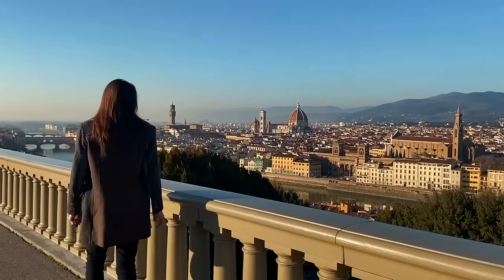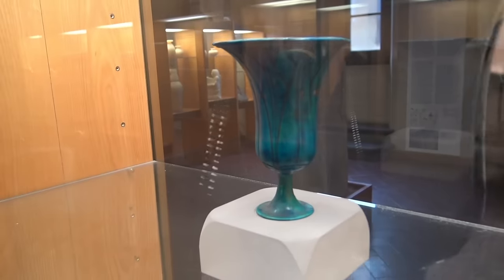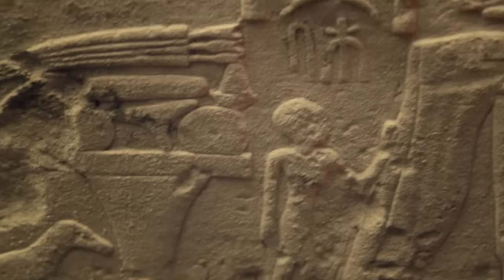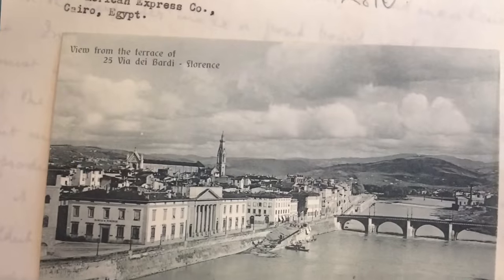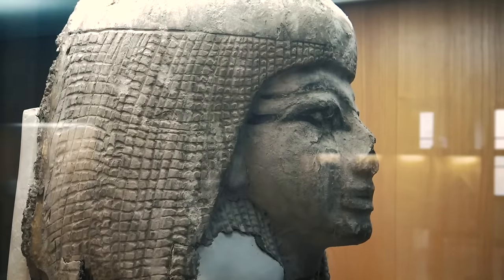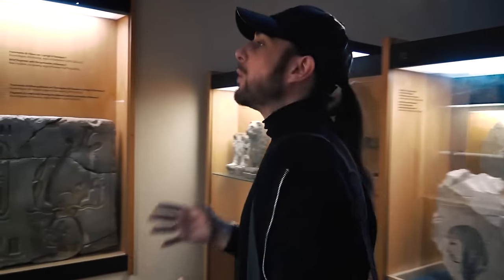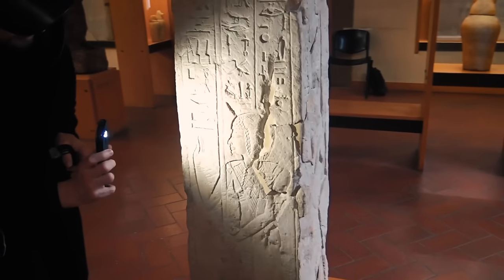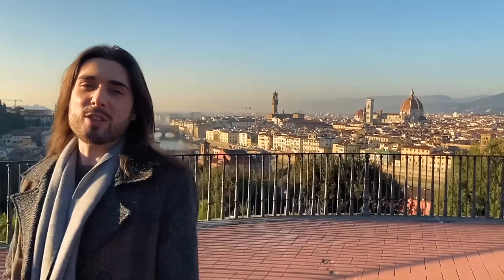Why Are There So Many Ancient Egyptian Relics In Florence? | Treasures of Egypt | Absolute History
From the grandeur of Pharaoh Ramses II's obelisk to intricate figurines depicting daily life, 'Forgotten Treasures of Egypt' delves into the rich tapestry of Egyptian history. Highlighting figures like Queen Hatshepsut and the radical Pharaoh Akhenaten, Curtis Ryan Woodside narrates tales of power, innovation, and religious upheaval. Through the lens of archaeologists like Howard Carter, it reveals the meticulous efforts to unearth Egypt's secrets. With each artifact, a story unfolds, connecting the modern world to the timeless allure of ancient Egypt.